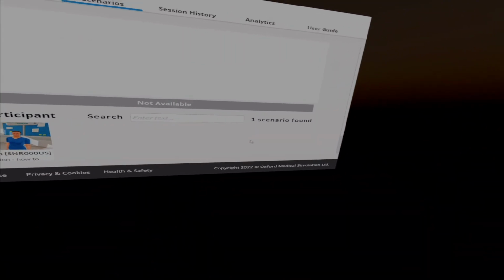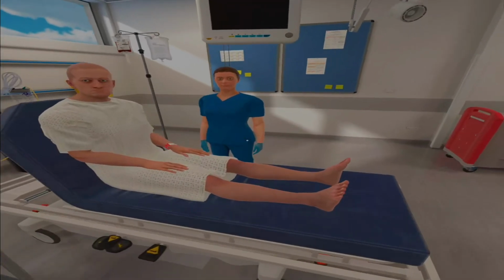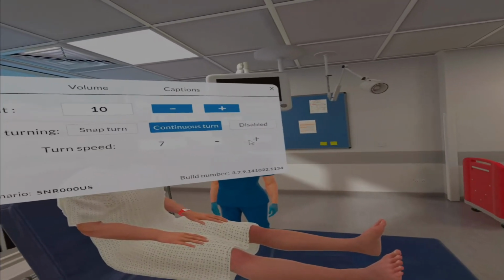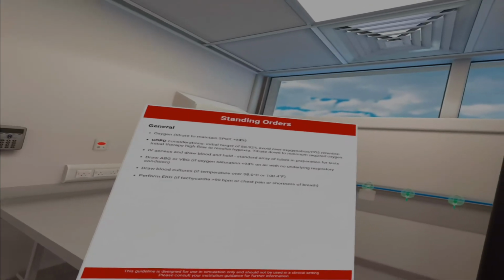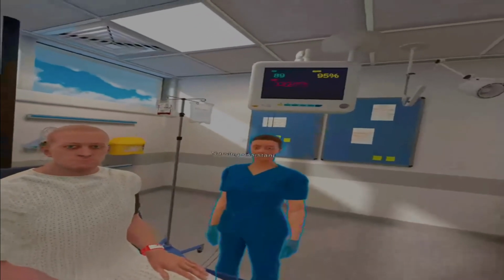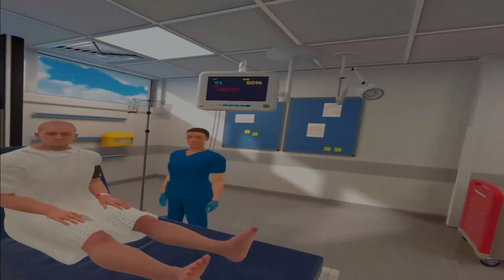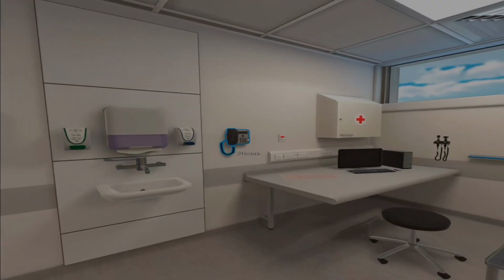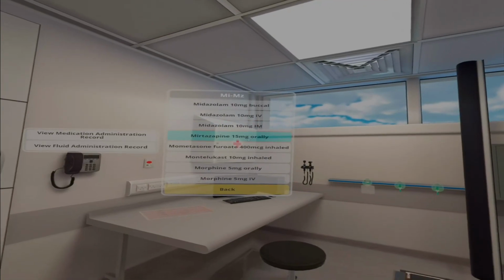Oxford Medical Simulation | Applab | Quest 2 | Doktorspiele in VR ?